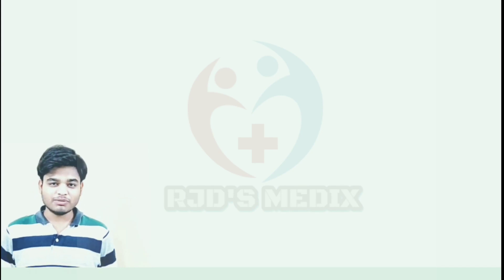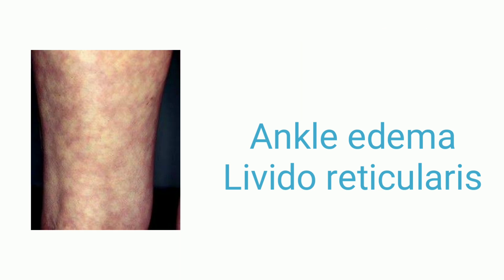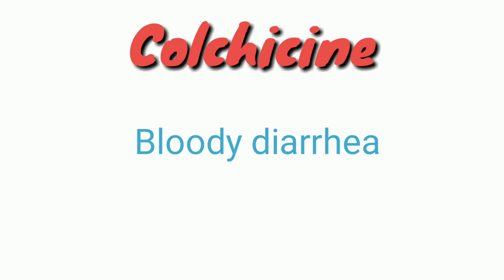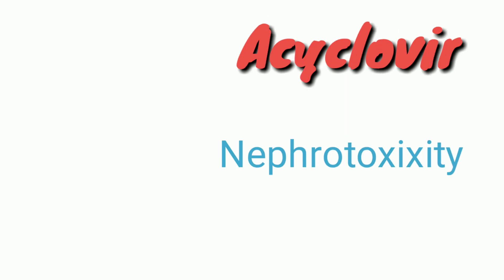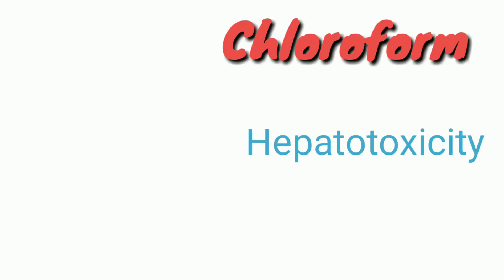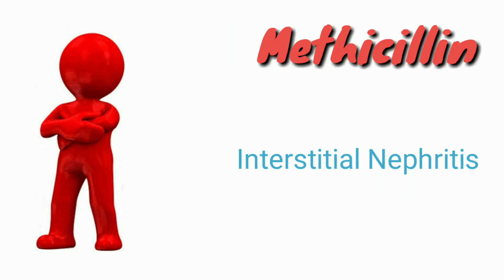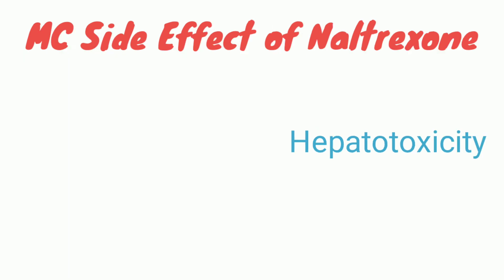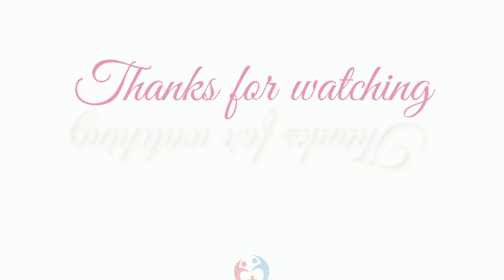RJDS MEDIX | pharmacology adverse drug reaction || specific ADR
RJDS MEDIX

This video is about pharmacological Adverse drig reaction

Commenest drugs is mentioned with its key Adverse drug reaction.
Obviously single drug can cause alot more then one Adr  i have mentioned specific key Adverse drug reaction.

Go through it.
If u feels any query related to Medical subjects
U can put your questions here

Put your valuable suggestions in comment box.

Thank you for spending your valuable time.